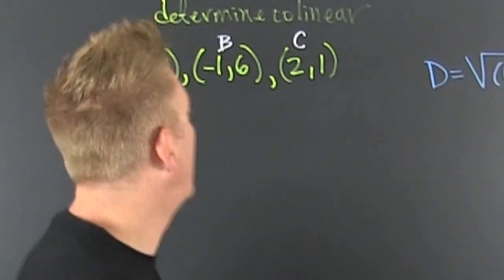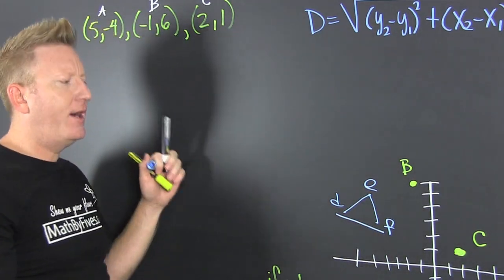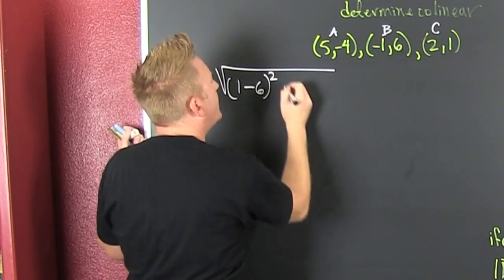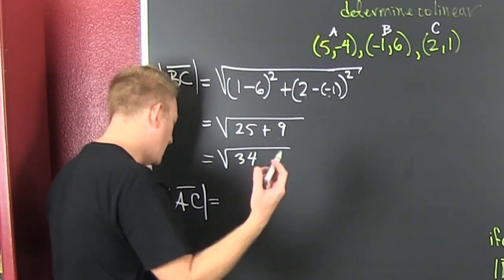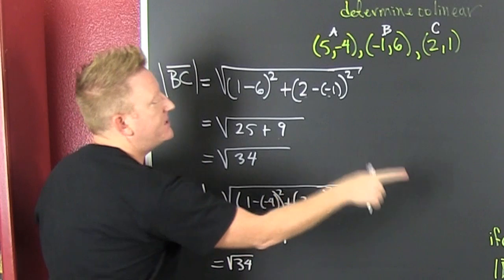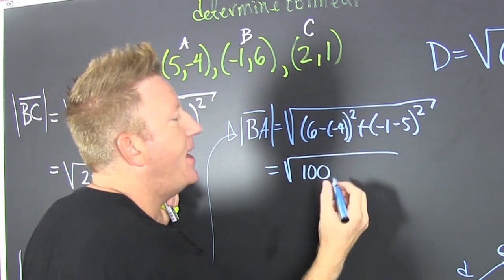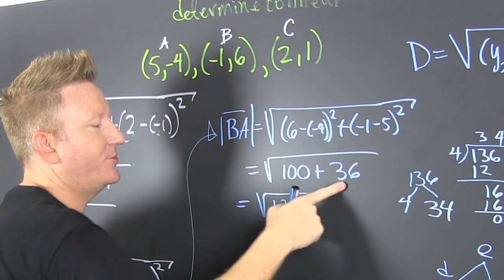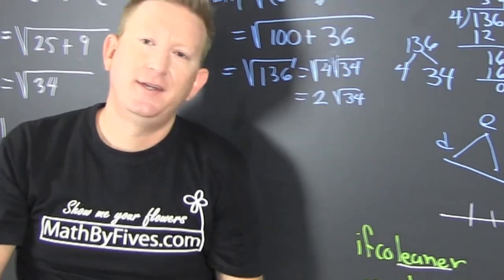Determine if 3 points are collinear using the distance formula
This video uses the distance formula to find if three points are collinear.